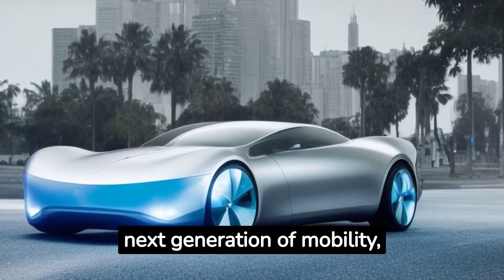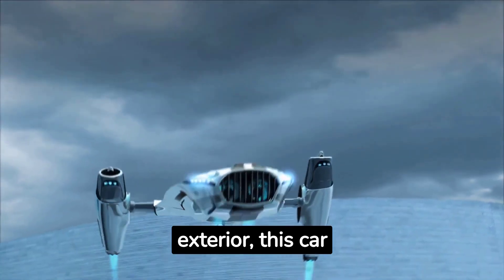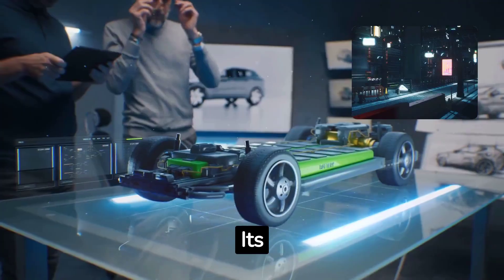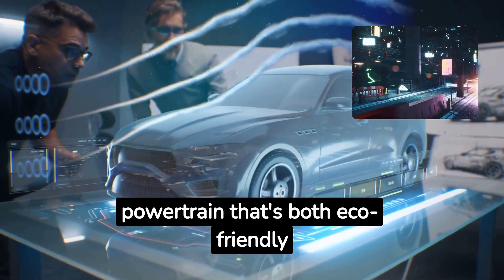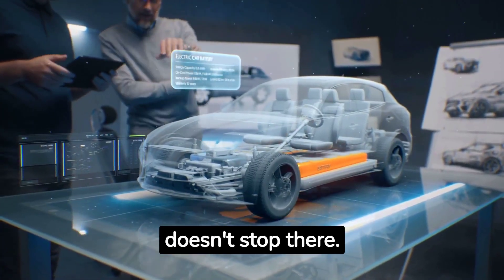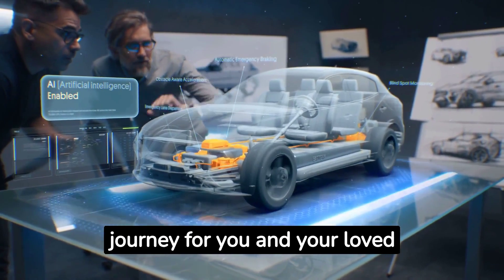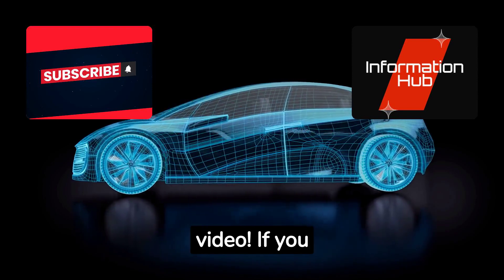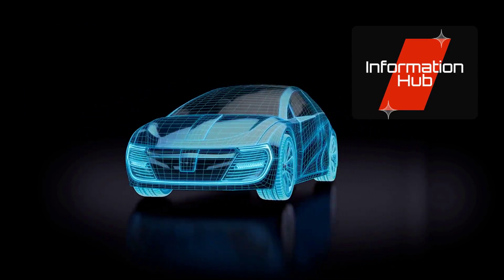The Future of Mobility: Unveiling the Next-gen Futuristic Car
In this groundbreaking video, we are thrilled to unveil "The Future of Mobility: Unveiling the Next-gen Futuristic Car". Get ready to embark on an extraordinary journey into the realm of automotive innovation, where cutting-edge technology meets sleek design.

Prepare to be amazed as we dive deep into the intricacies of this remarkable futuristic car. From its sleek aerodynamic contours to its revolutionary propulsion system, every aspect of this marvel has been meticulously crafted to redefine the boundaries of mobility.

Imagine cruising effortlessly through city streets, with zero emissions and minimal environmental impact. Our futuristic car merges sustainability and style, employing state-of-the-art electric technology to pave the way towards a cleaner and greener future.

But it doesn't end there. The interior of this extraordinary vehicle is a futuristic oasis of comfort and convenience. Immerse yourself in an ergonomic, intelligently designed cabin that seamlessly integrates advanced features. With intuitive controls and cutting-edge connectivity, you'll experience a level of convenience unmatched by any other car on the market.

Join us on this captivating journey as we explore the driving experience of tomorrow. Witness firsthand how our futuristic car seamlessly merges groundbreaking technology and unparalleled design to create the ultimate driving companion for the modern age.

We believe that the future of mobility is here, and it looks incredible. Stay ahead of the curve and be the first to witness "The Future of Mobility: Unveiling the Next-gen Futuristic Car". Don't miss this opportunity to be at the forefront of automotive innovation.

Together, let's redefine the concept of mobility for a brighter and more sustainable future.